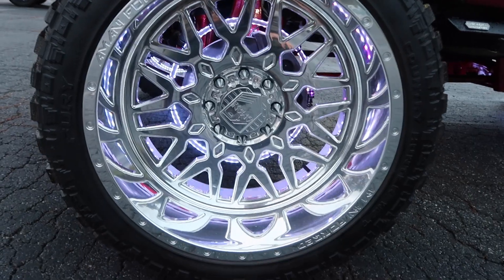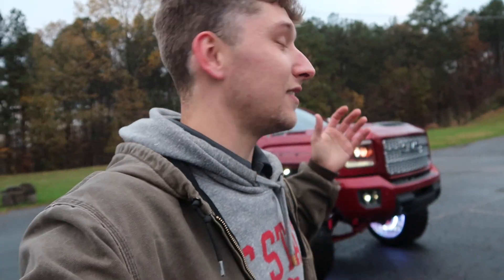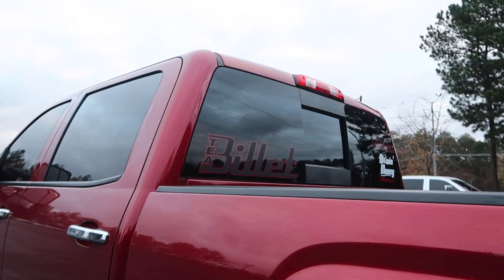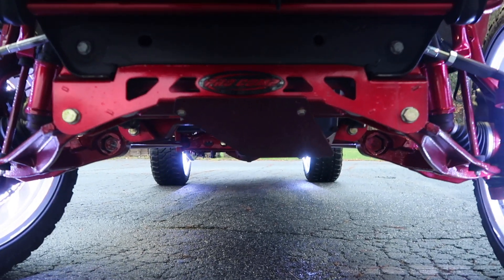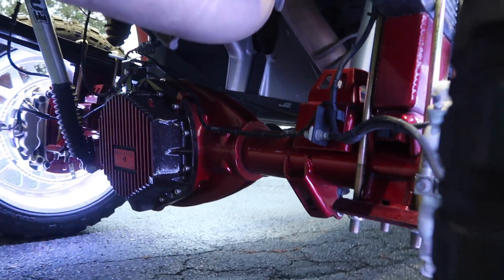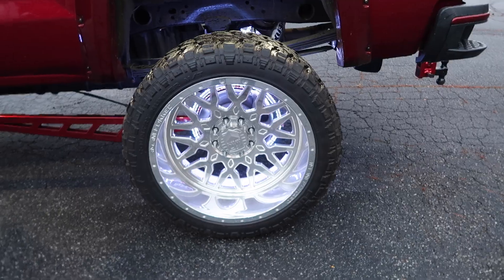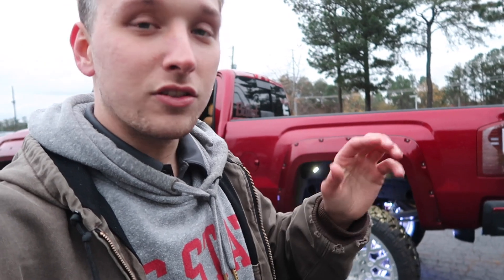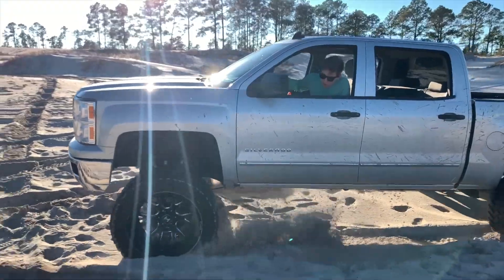$12,000 26x14 Amani Forged on 38s! 2019 Duramax 9 Inch Pro Comp Lift | MUST WATCH!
BUILDS -
2014 Chevy Silverado *Lifted*
2017 Chevy Tahoe *Cammed*